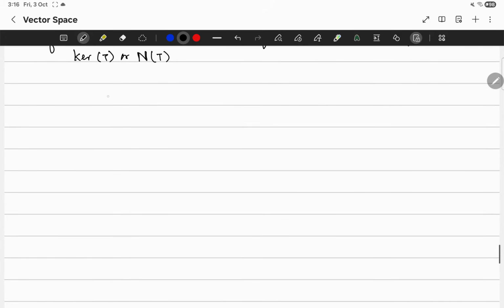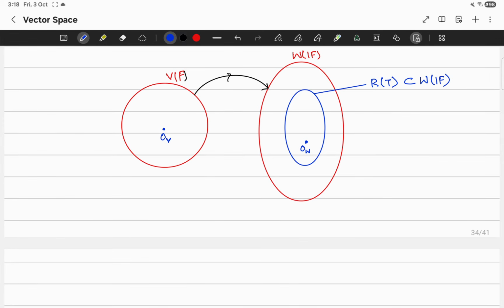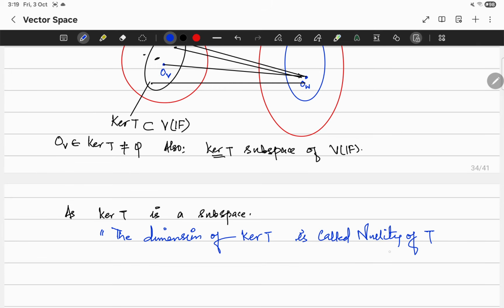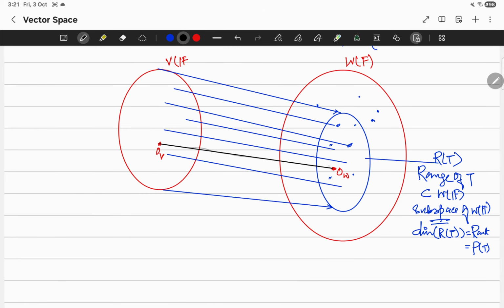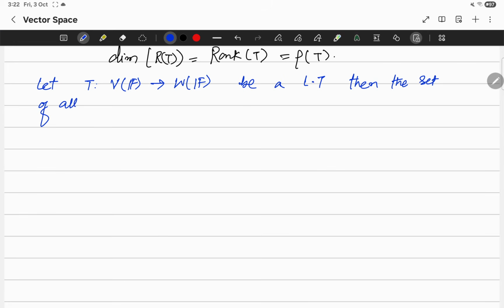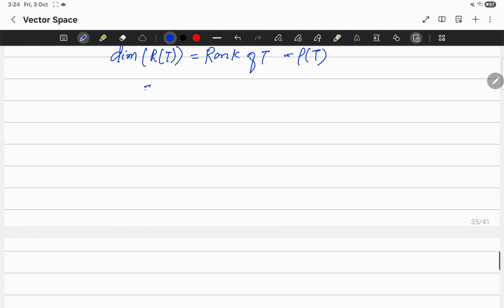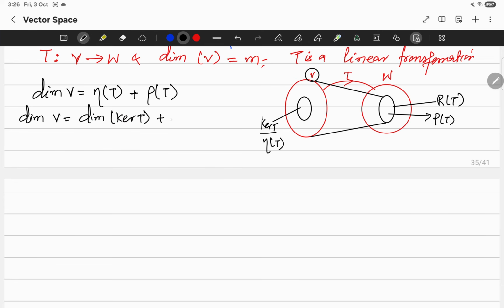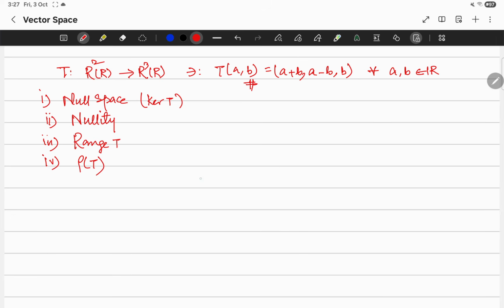Vector Space 13 | Rank Nullity Theorem | BTech Mathematics | University Course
🎓 BTech Mathematics – Range Space, Null Space & Rank-Nullity Theorem

Welcome back to Desk of Mathematics!
In this lecture, we explore three fundamental concepts of Linear Transformations that every student must master: Range Space, Null Space, and the Rank-Nullity Theorem.

📚 What you’ll learn in this video:

Definition of Range Space (Image)

Definition of Null Space (Kernel)

The powerful Rank-Nullity Theorem and its applications

Connection between dimension, rank, and solutions of linear systems

This lecture provides the foundation for advanced topics like linear equations, eigenvalues, and matrix theory.

Perfect for BTech/Engineering students, mathematics enthusiasts, and competitive exam aspirants.